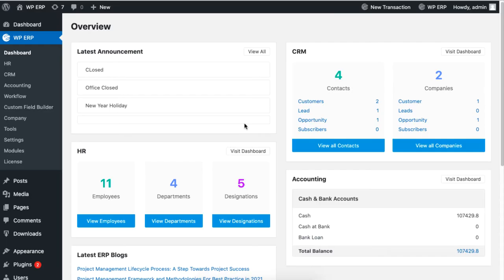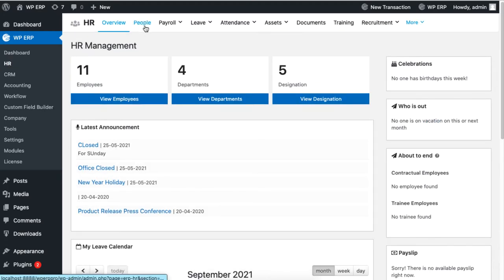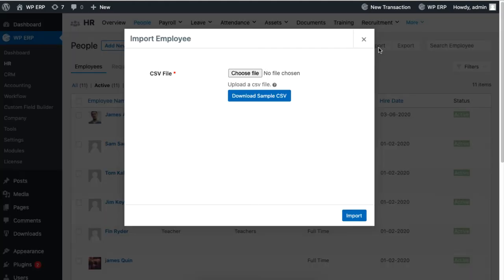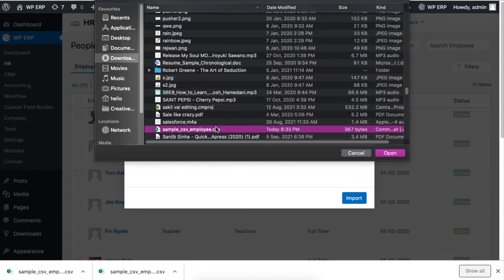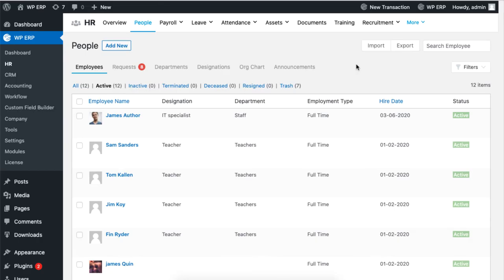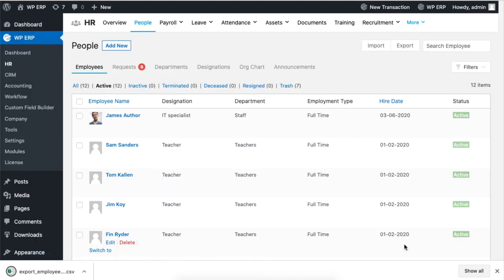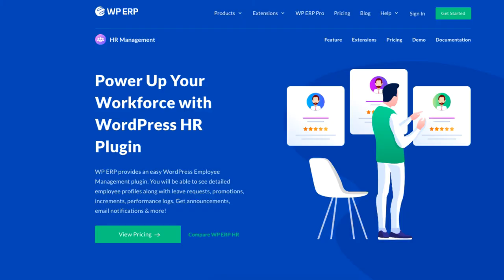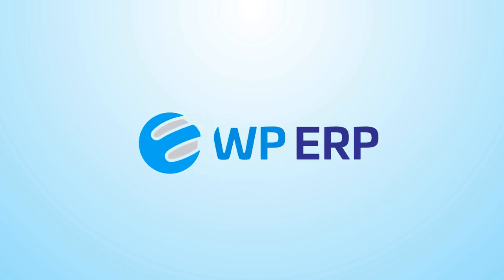How to Import-Export Employee Profile using WordPress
In this video, we show you How to import-export Employee Profile using WordPress.

This is a great way to transfer data or to upload data to your WordPress site. The use of the excel sheet means you can also work offline and then upload the CSV file into your WordPress ERP system.

You can import and export the data for any number of employees.
There is also a Sample Format if you want to import data. This makes the process a lot easier as the format is already ready for you.

When exporting employee data, you can choose which data you want to export so you only export data you need.

Keep in mind that to use this feature you only need the WP ERP's Human Resource  Management Module.

So, start managing your Employee system on your WordPress site using the WP ERP plugin.